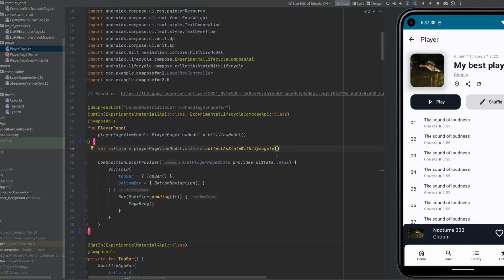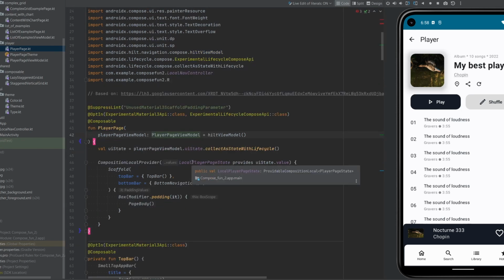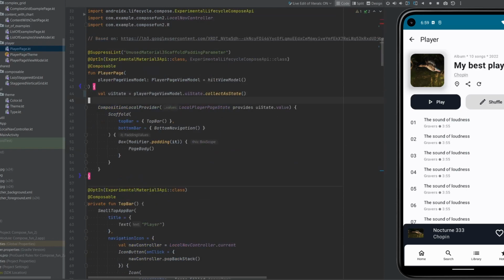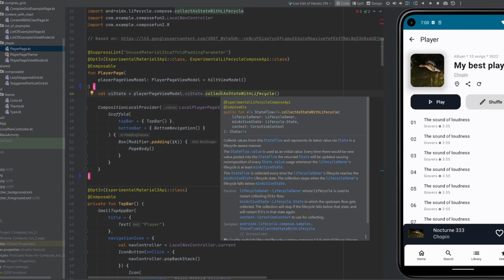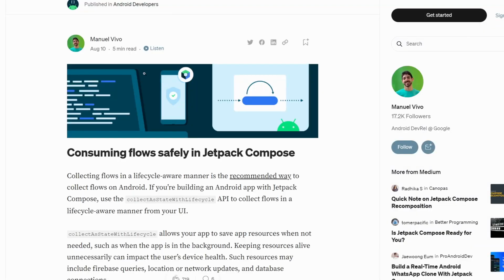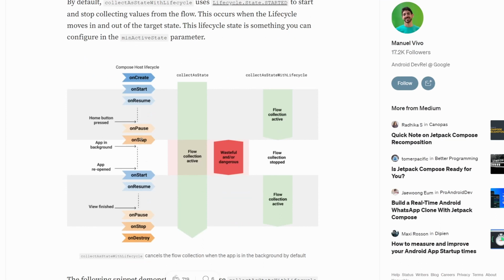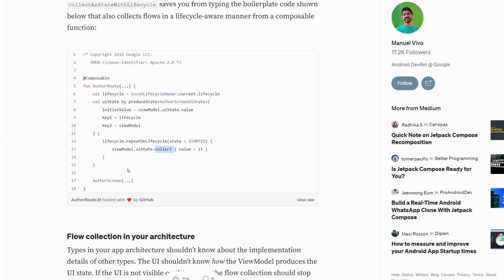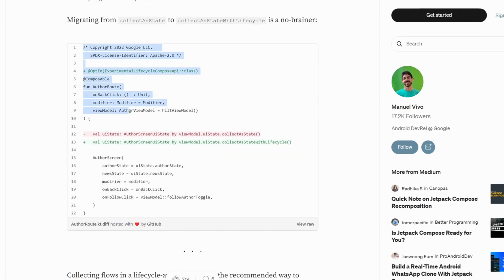collectAsStateWithLifecycle [Jetpack Compose, Android]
JetpackCompose for Android comes with a handy function collectAsStateWithLifecycle to collect StateFlow in a lifecycle-aware manner. Let's have a quick look at how to use it and what it does.